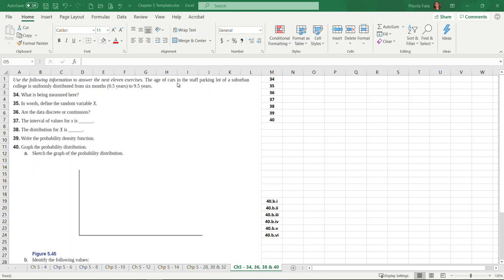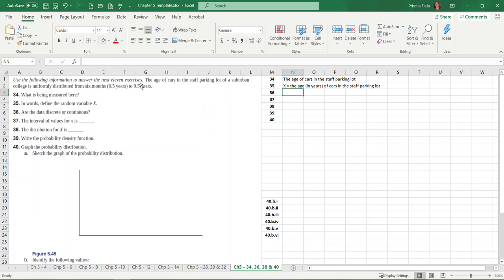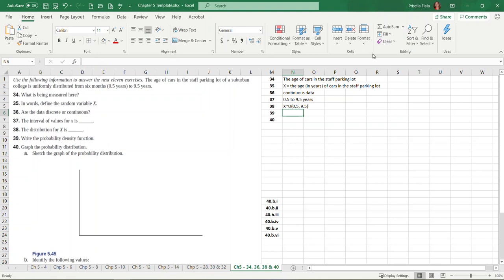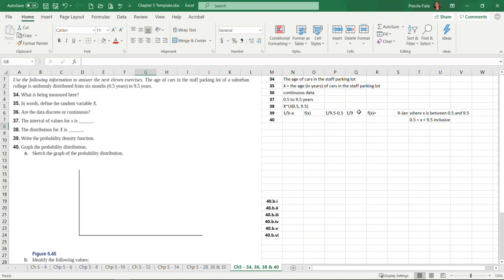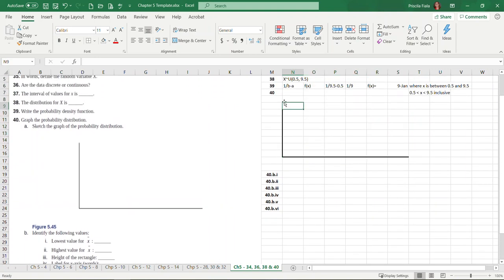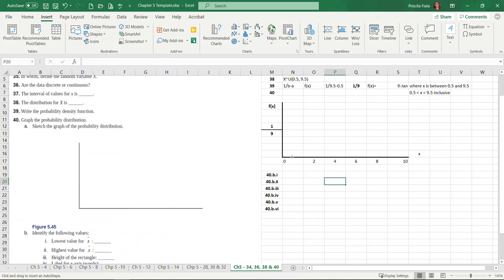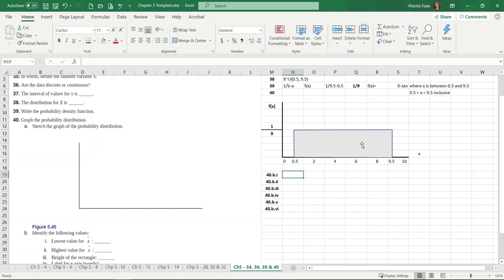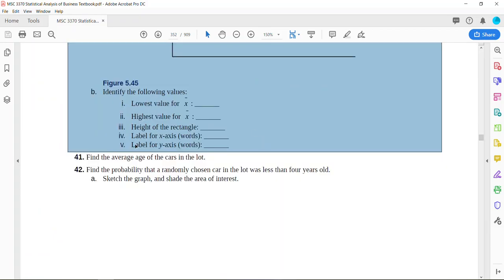Ch5 32 through 38